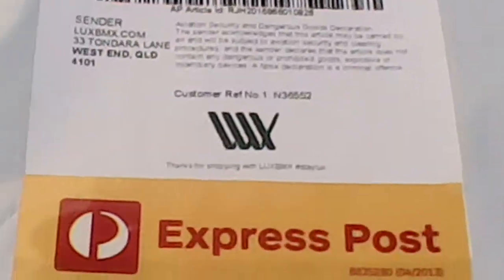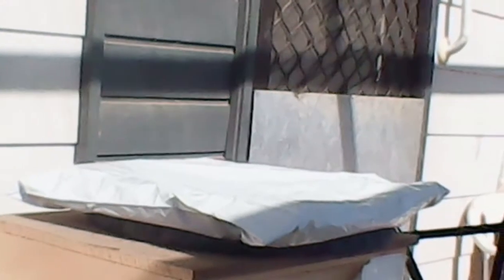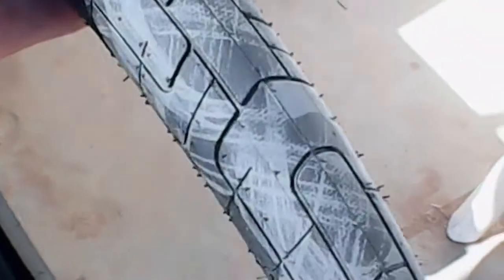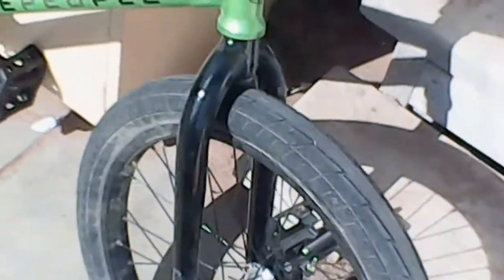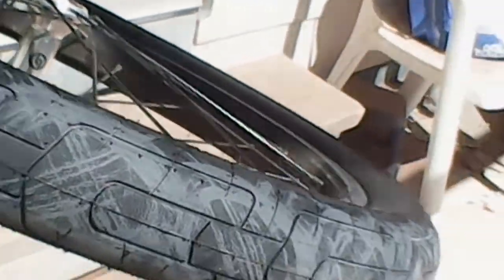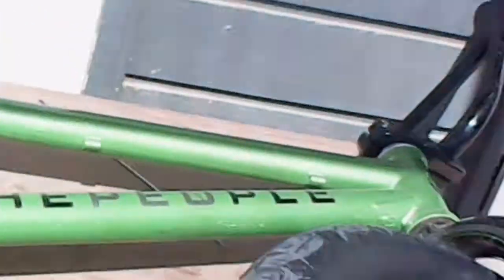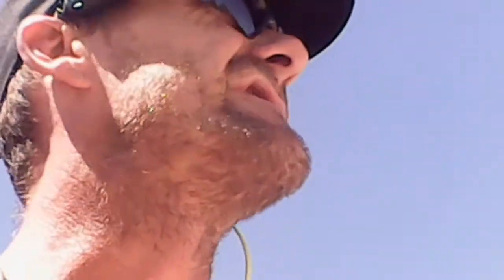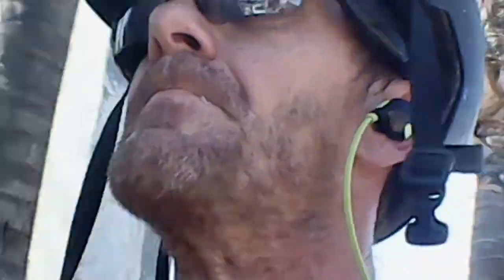un-boxing new tyres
V-Log#39